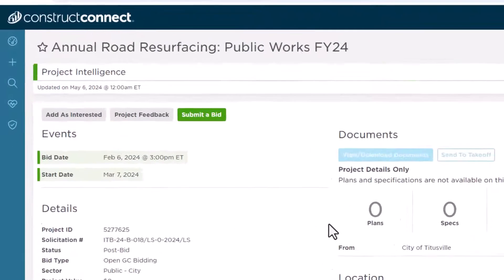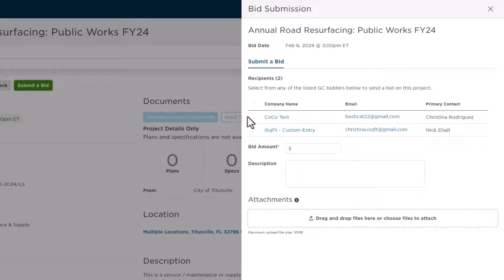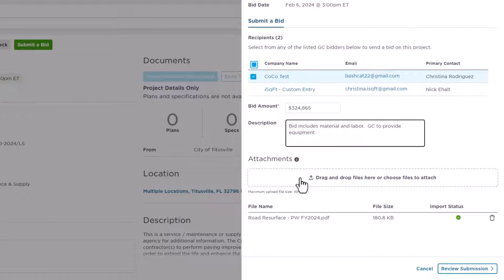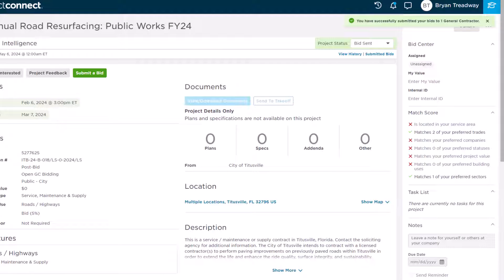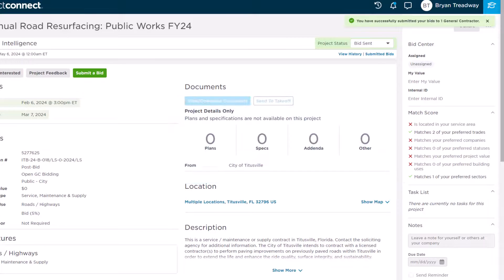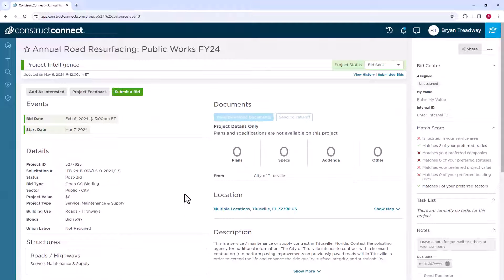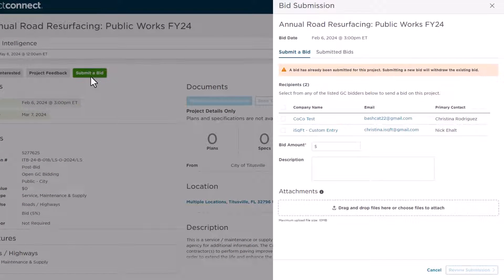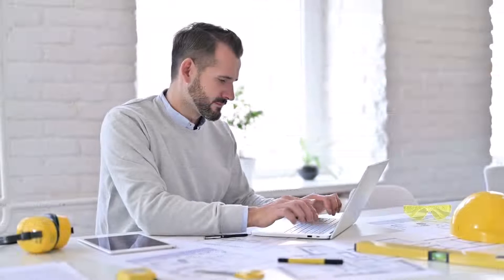Bid Submission for Jobs Found in ConstructConnect Project Intelligence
In this video, discover how to streamline your bidding process with the bid submission tool in Construct Connect Project Intelligence. Learn how to submit bids directly to General Contractors, manage bid details, and efficiently update bid information as projects evolve. Save time and enhance productivity with step-by-step guidance on submitting, reviewing, and withdrawing bids seamlessly.